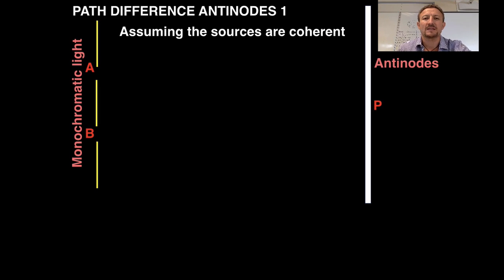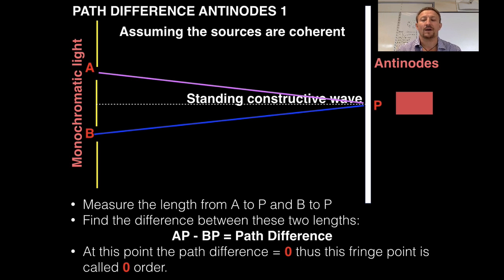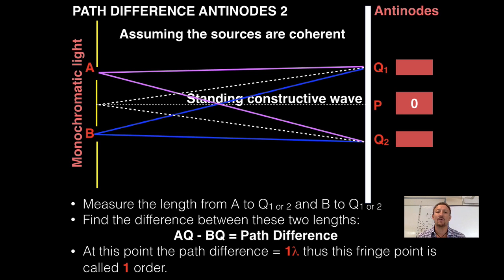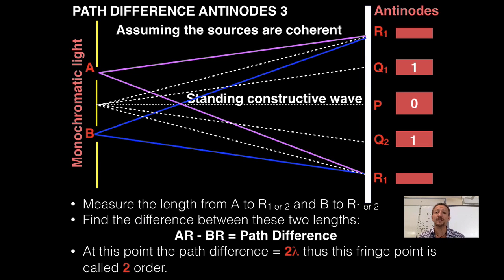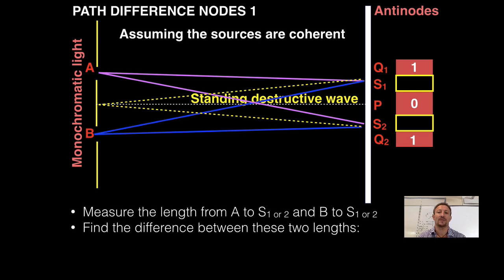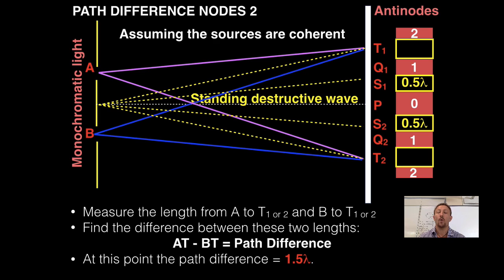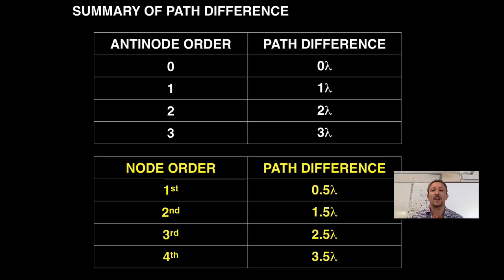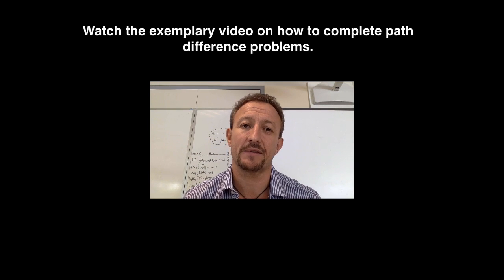LIGHT: 17 Path Difference